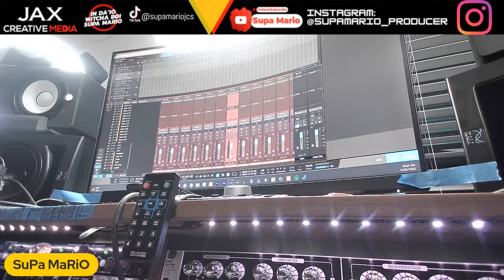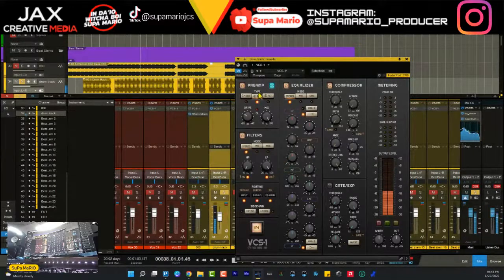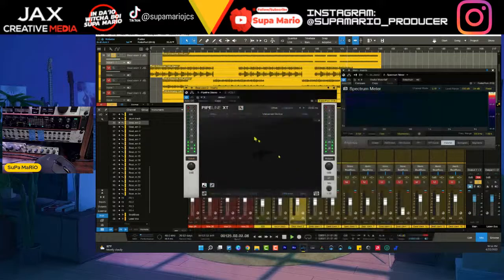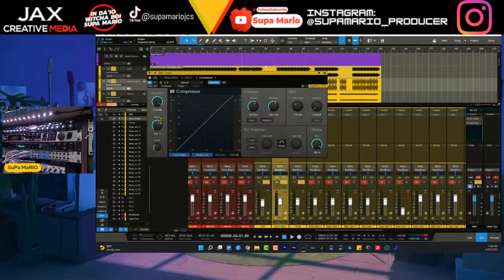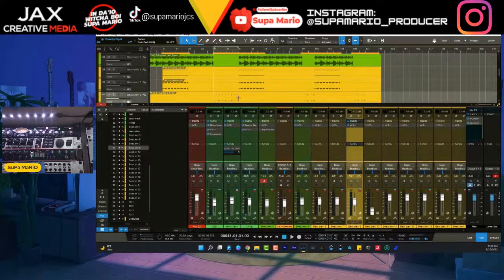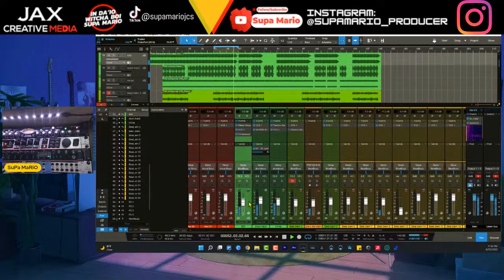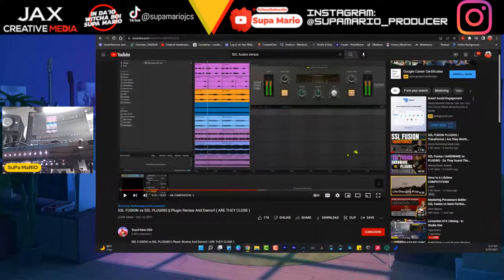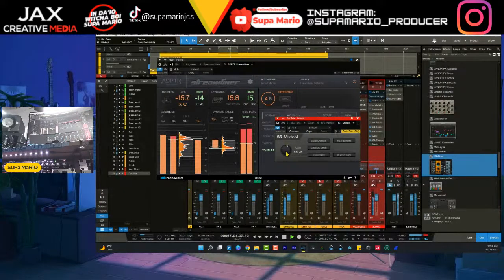Liveaxtion 014 | Mixing - in Studio One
Had alot of technical difficulties in this livestream MY APOLOGIES !!!